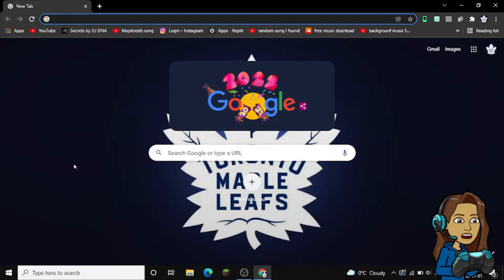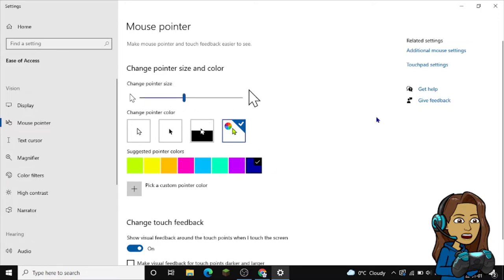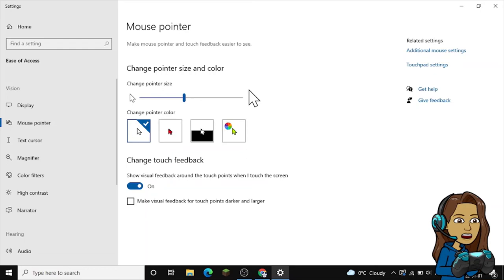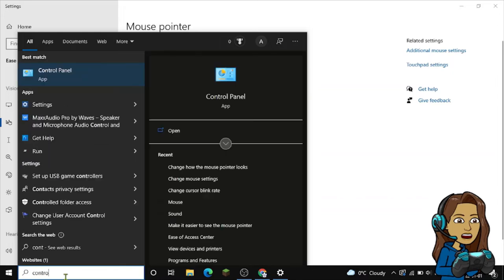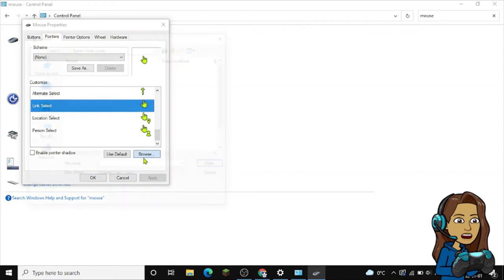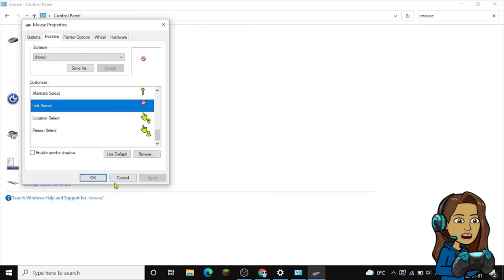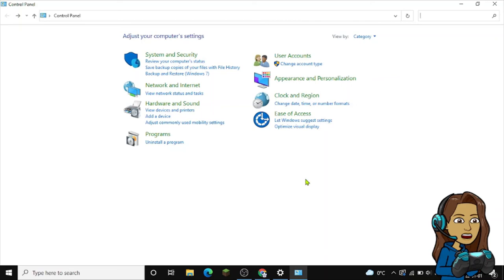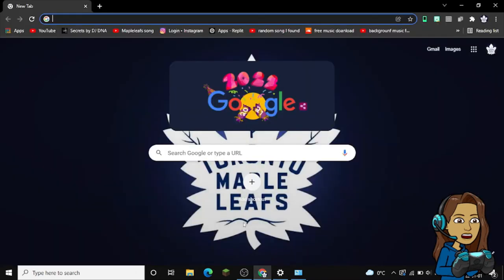HOW TO CHANGE YOUR WINDOWS CURSOR.....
Barbie is SICK! PUKES!! Sisters and Ken make her feel better! Fun With Toys

Elsa toddler PUKES on Anna toddler's dress! BATH TIME - Fun With Toys

BARBIE DOLLHOUSE TOUR! | Moving Elevator - Working Piano and MUCH MORE! | Fun With Toys

BATH TIME! Chelsea's BEDTIME routine with BARBIE in the Dollhouse | Fun with toys

SALON! Chelsea cuts her OWN HAIR! Can it be FIXED? Barbie HairWash- WORKING SINK- Cut, BlowDry!

BARBIE GLAM HEAD STYLING- Unboxing - Making Fun Hairdos - Loads of Accessories- Fun with Toys